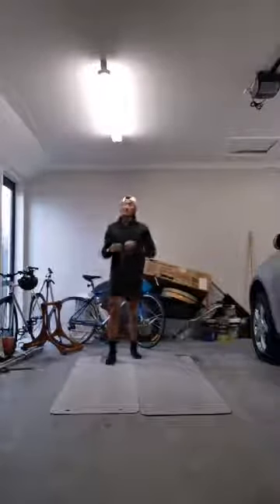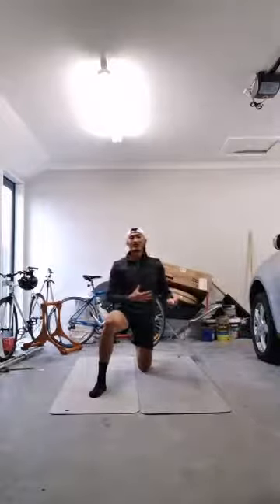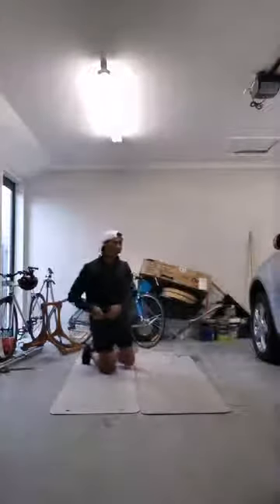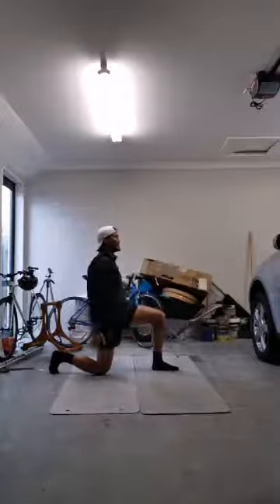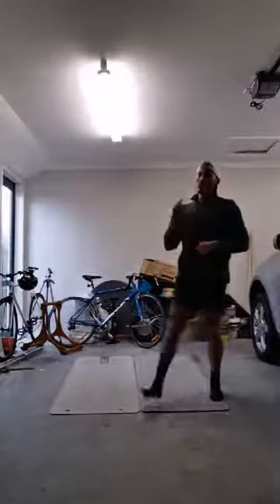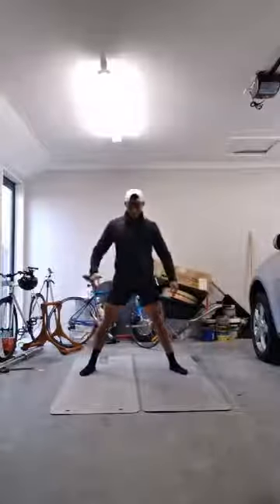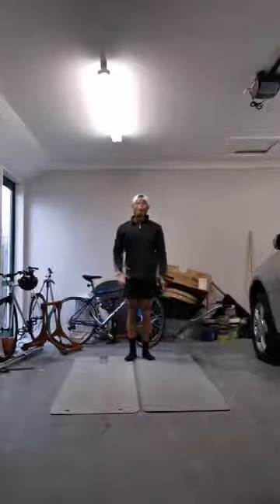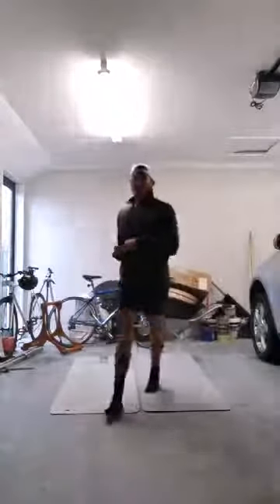Wellbeing Movement Snack (dymanic stretch)